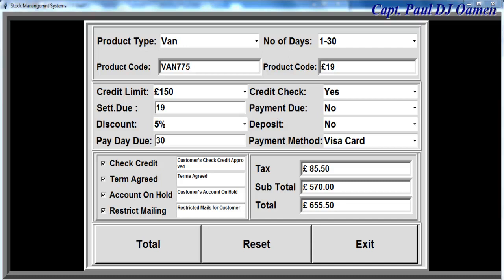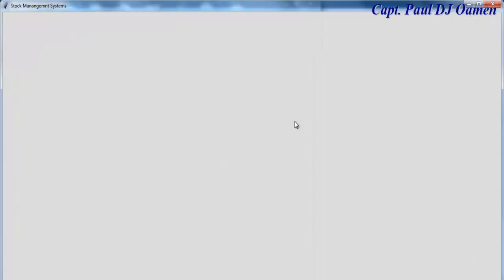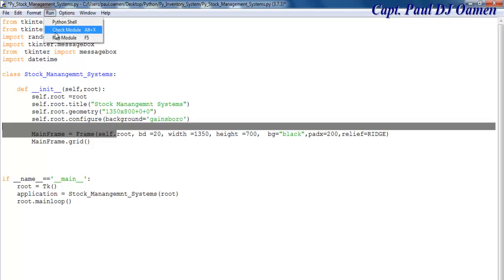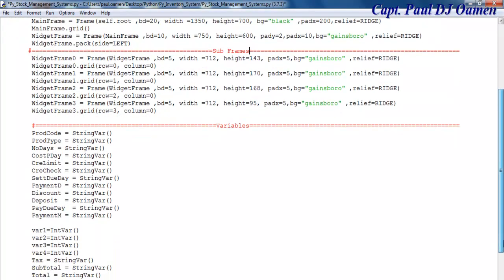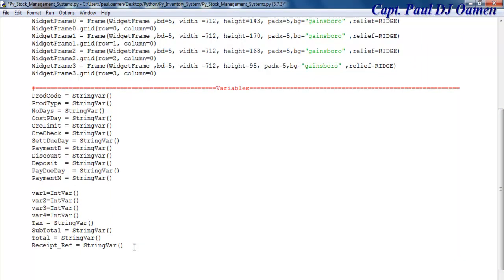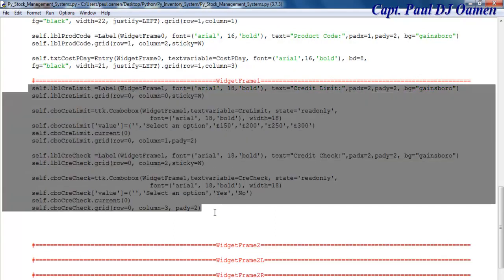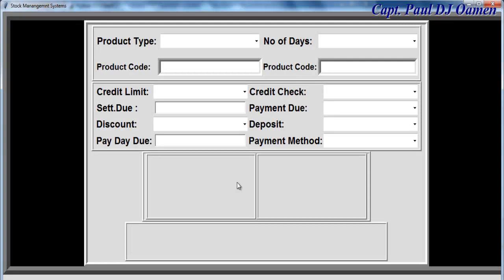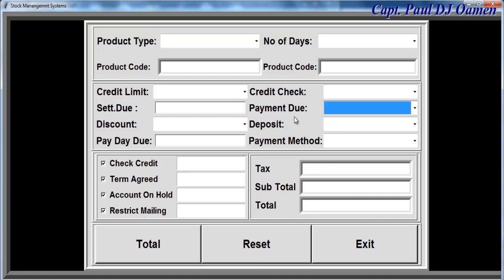How to create Stock Management Systems in Python - Part 1 of 2.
How to create Stock Management Systems in Python.  You will learn how to use function bind for a Combobox, Function Declaration, and use the following widget, Entry, Label, Button, Frame, and Menu.
In this video tutorial, you will also learn how to retrieve data from Combobox by using the get() method, the tutorial also covered how to use the bind event method to select and retrieve data.

Learn how to use the bind() method, which is the way to bind the callback function with the Combobox virtual event when the user selects an element on the drop-down list.